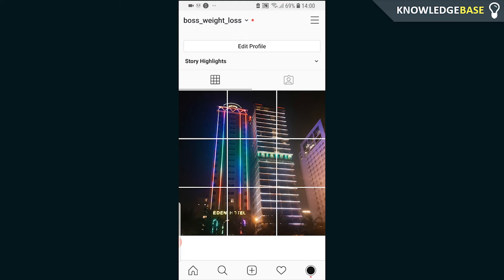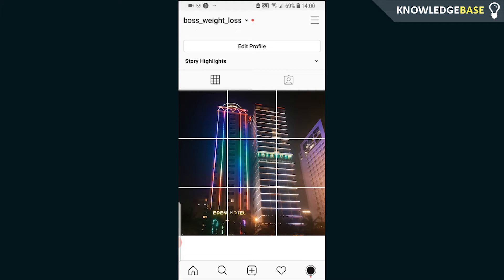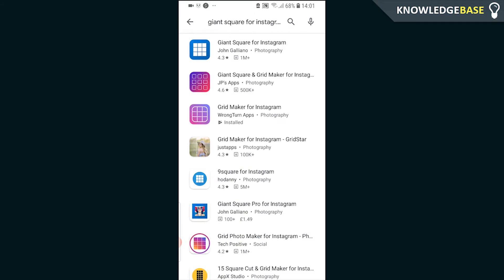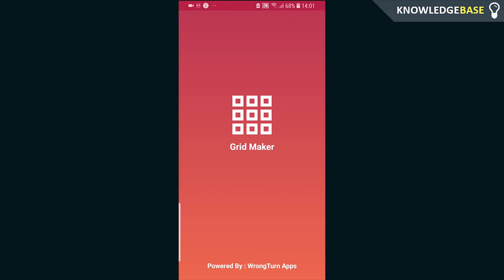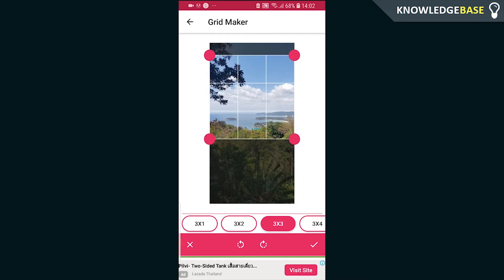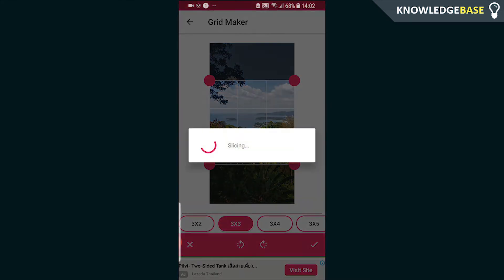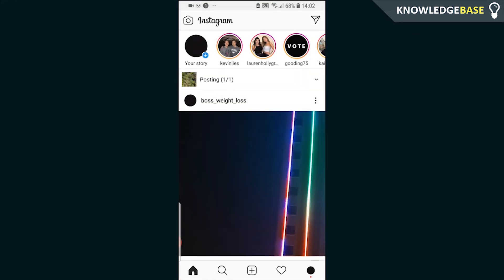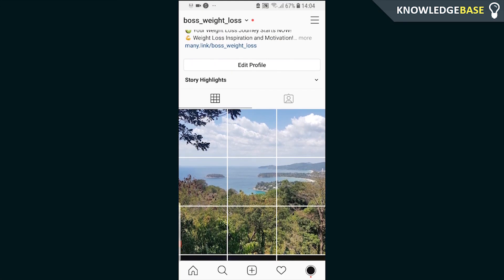How To Upload a Big Square Picture on Instagram (Grid Picture)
In this video, I show you How To Upload a Big Square Picture on Instagram. Follow this tutorial and upload a big grid picture to your Instagram profile. A grid image consists of multiple individual images to create one big image on your profile.